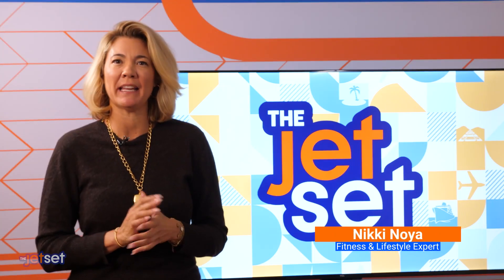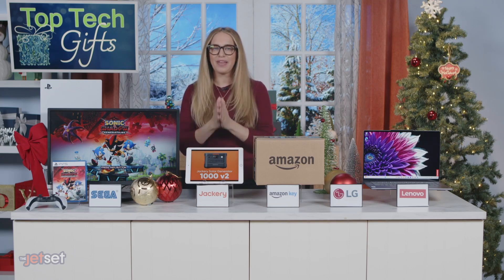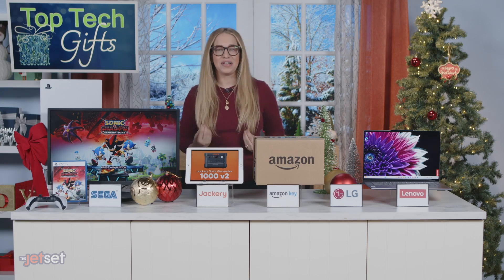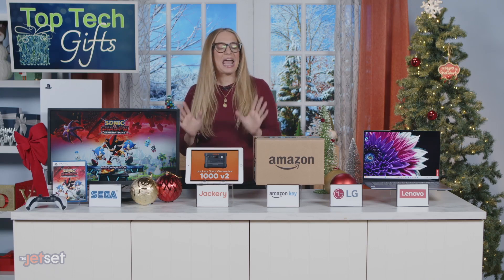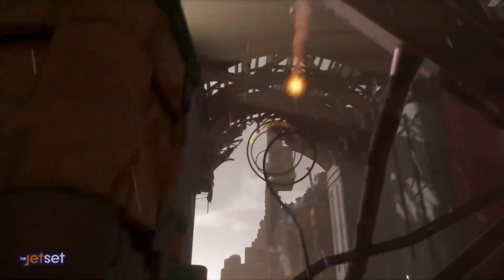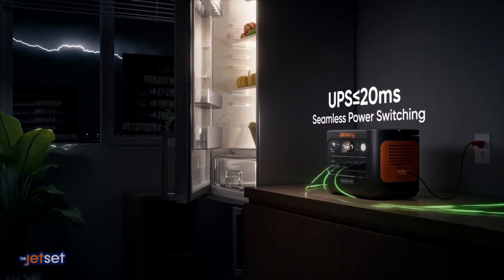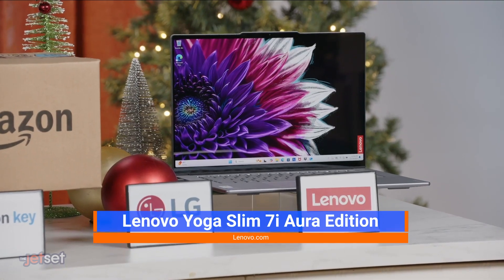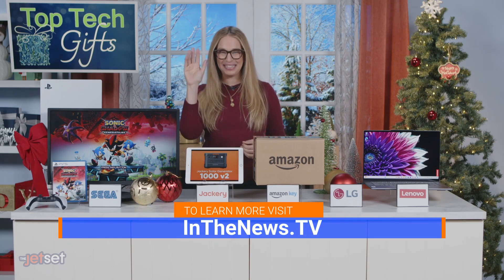Top Tech Gifts – Carley Knobloch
It's time to knock out your holiday shopping, and if you're looking for cool tech gift ideas.